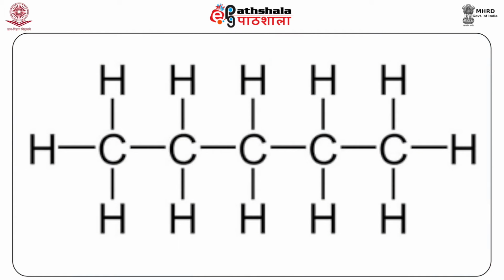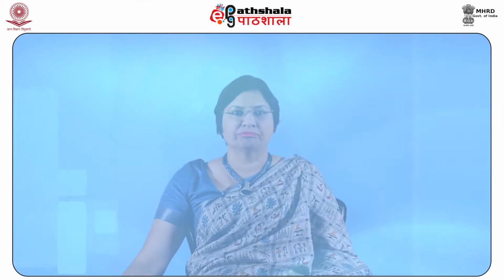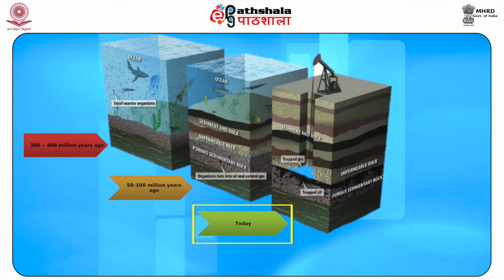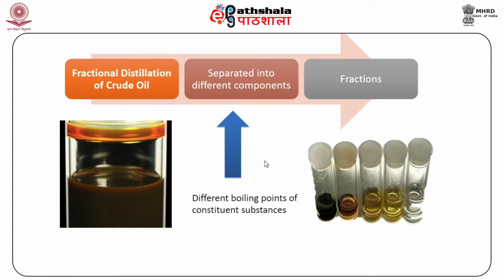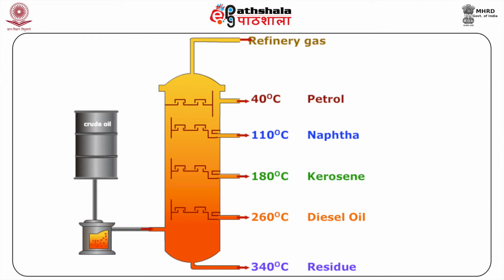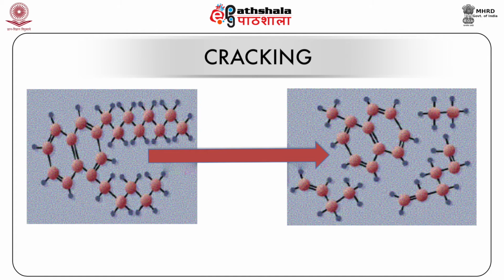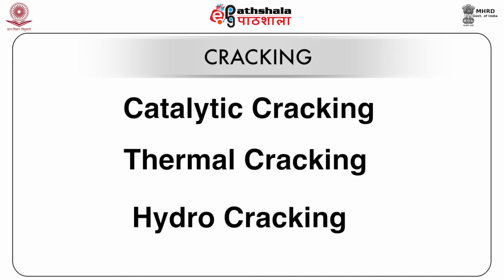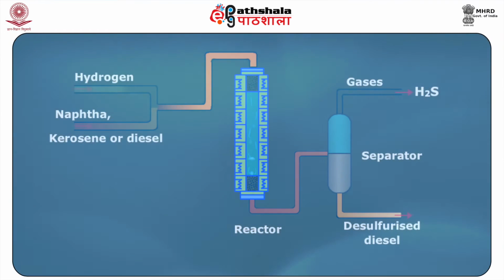Petroleum-Introduction and Petroleum Products Distillation (FSC)